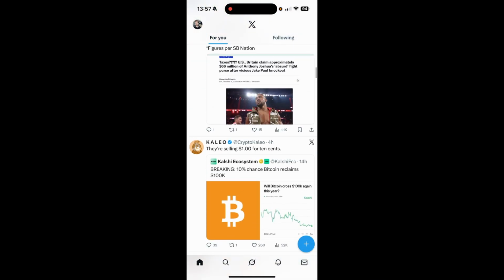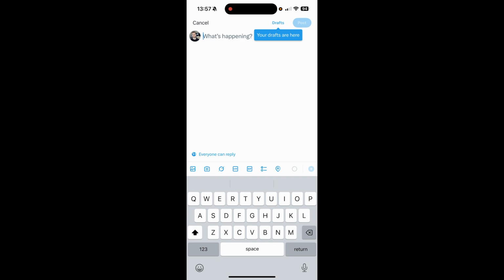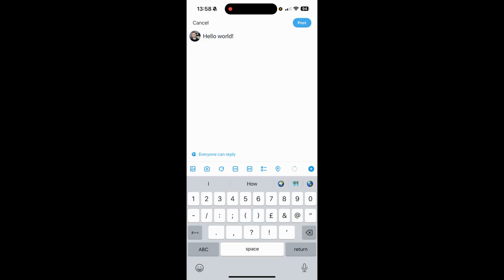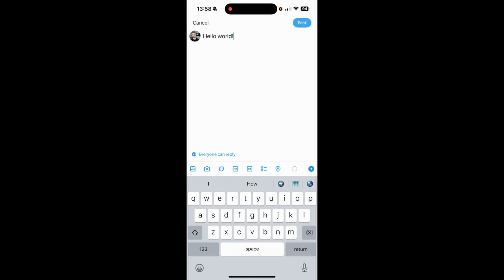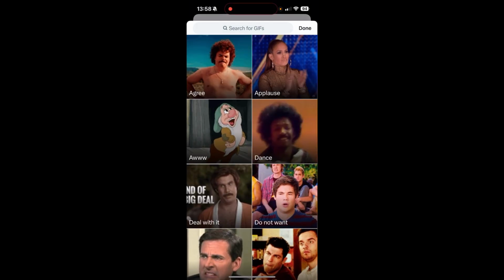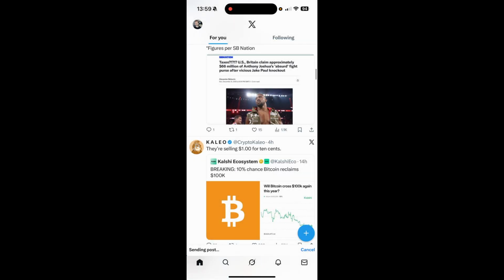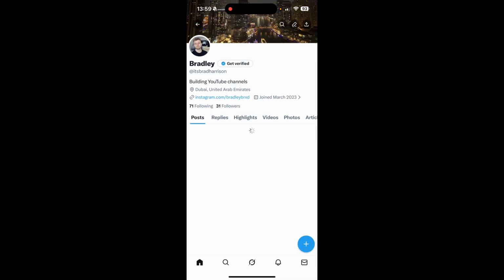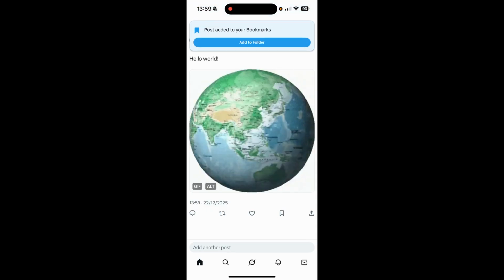How To Post on X (Step By Step)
In this video, I show you how to post on X. Did this video help? Thanks!